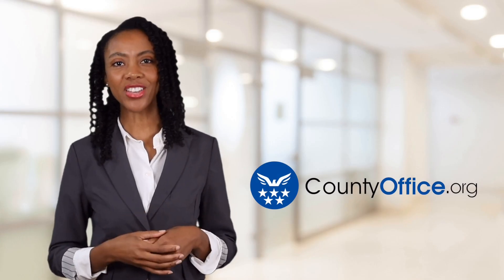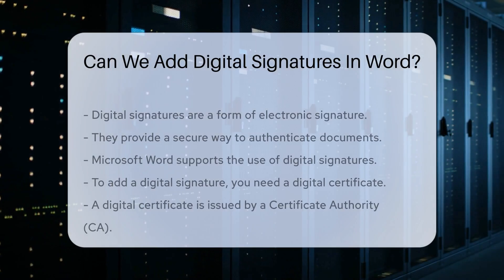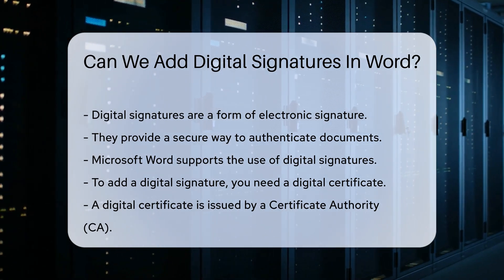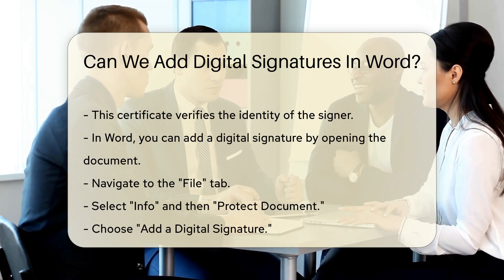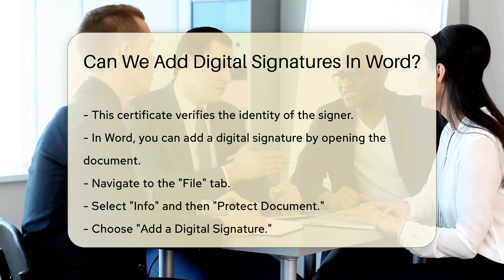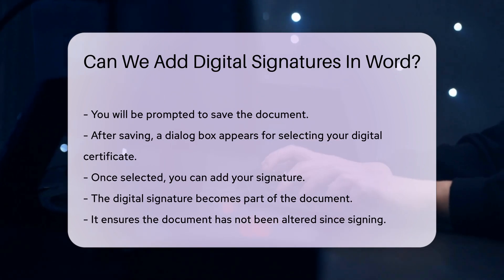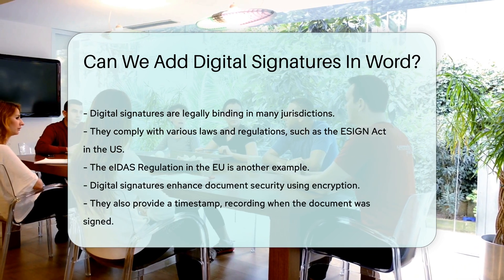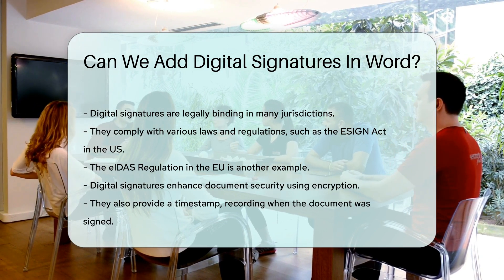Can We Add Digital Signatures In Word? - CountyOffice.org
Can We Add Digital Signatures In Word? Join us for an in-depth exploration of digital signatures in Microsoft Word in our latest video! Discover how digital signatures work, the importance of digital certificates issued by Certificate Authorities (CAs), and the step-by-step process of adding a digital signature to your Word document. Learn how digital signatures enhance document security, comply with legal regulations such as the ESIGN Act and eIDAS Regulation, and provide a timestamp for added authenticity.

For further insights on digital signatures and related legal topics, check out the following resources: